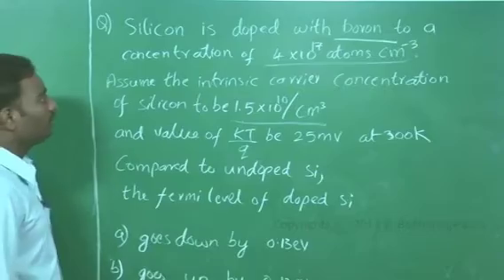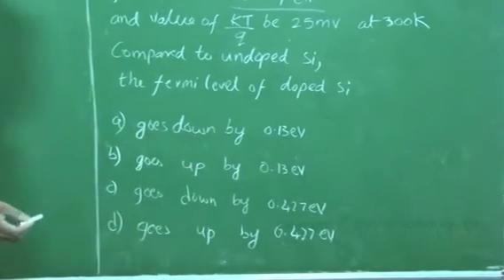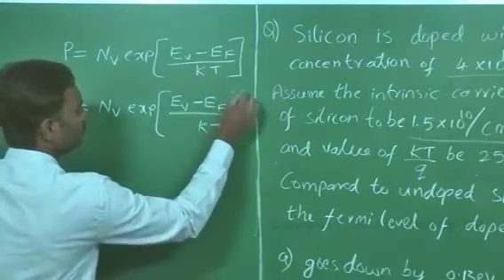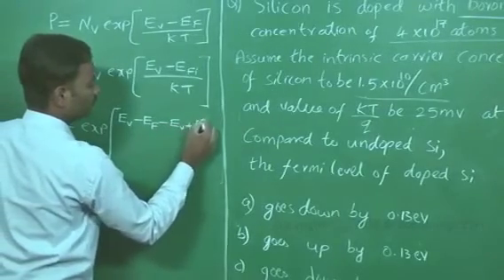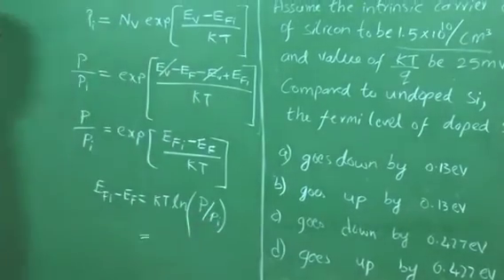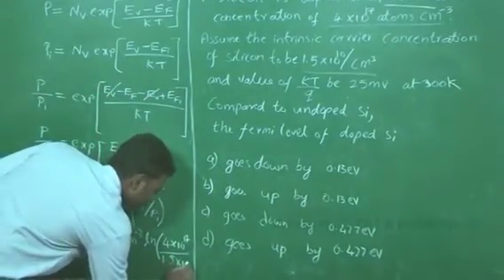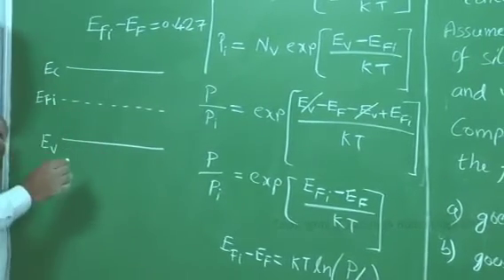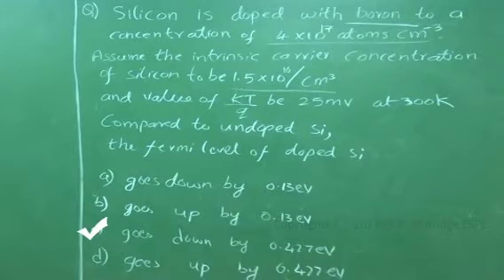Question 51 EC 2008